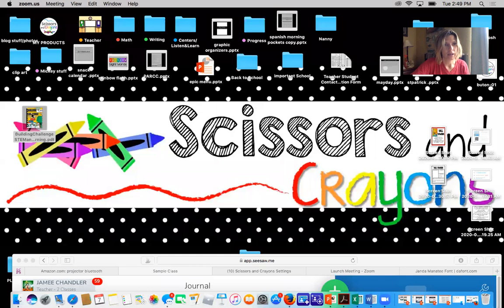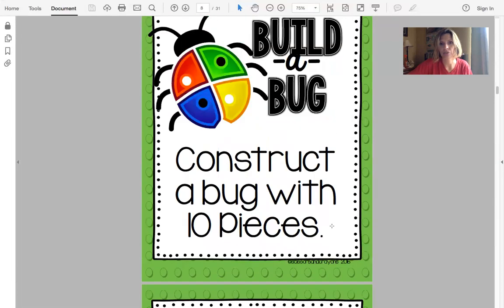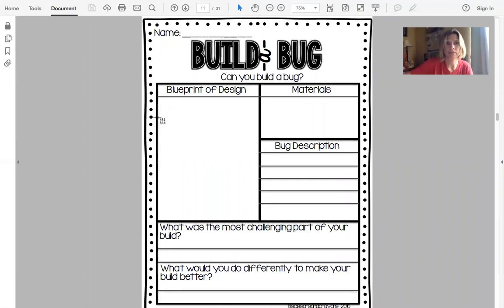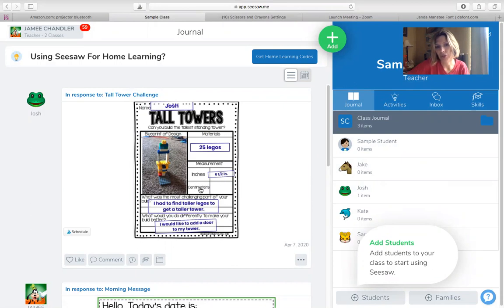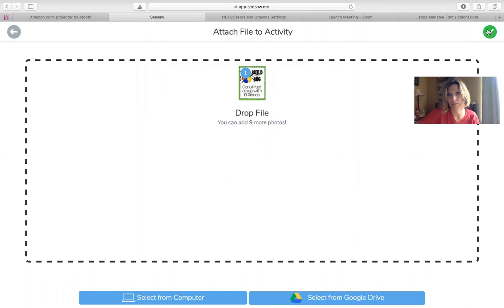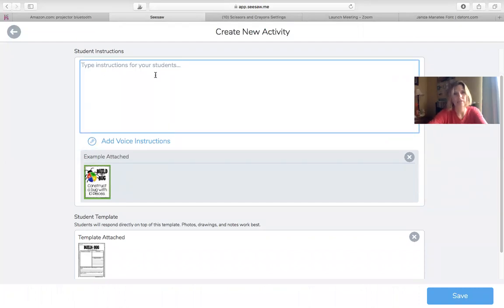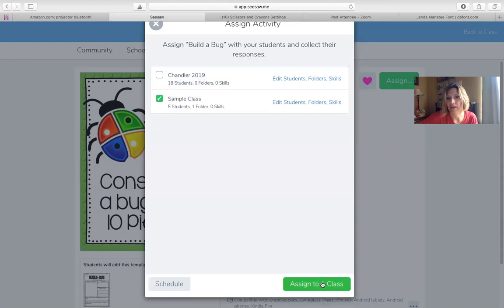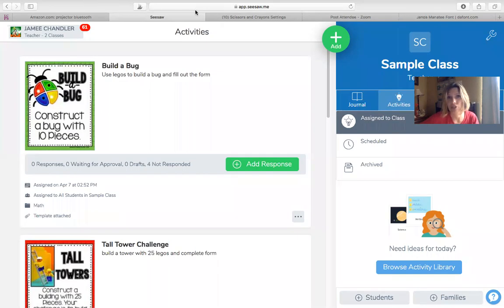Uploading Editable Pages from PDF in SEESAW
see how to screen capture a pdf page to upload into seesaw so that students can edit the page and submit it through seesaw.
Screen capture on mac is command, shift, 4
For  PC to capture just the active or foremost window, press Alt+PrtScn. (Some machines may require you to tap Fn at the same time.)
If you want to select a portion of your screen to grab, hit Windows+Shift+S.
Product in video:
Product in video found in comments